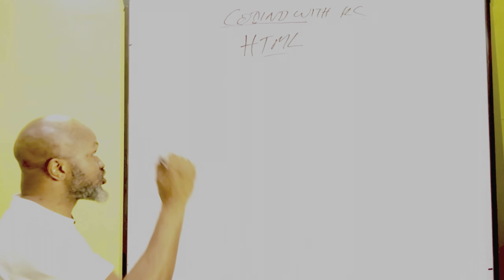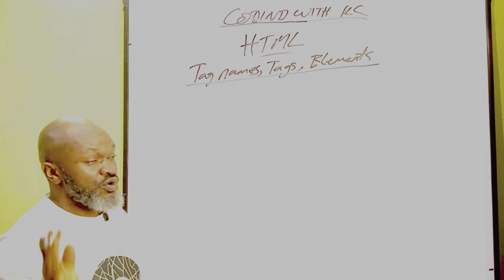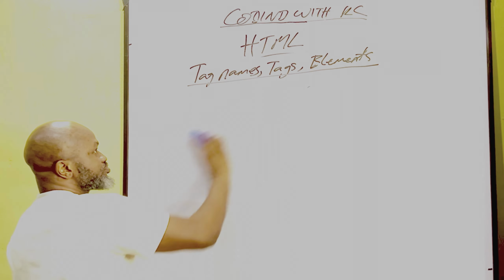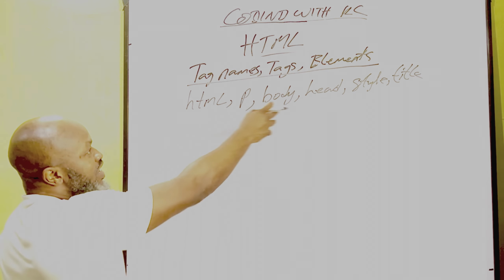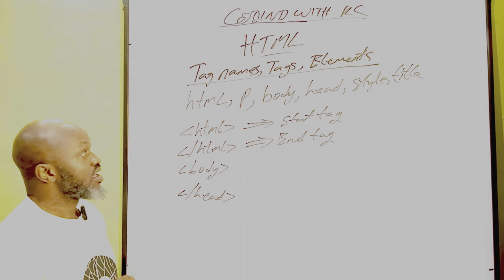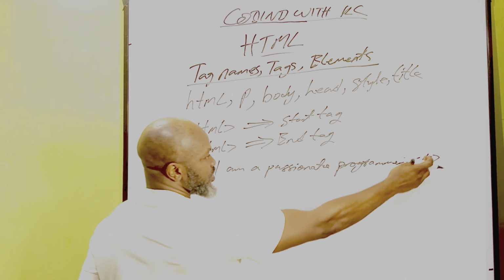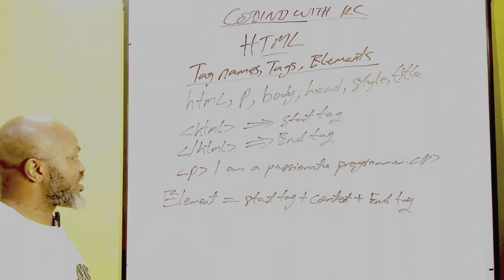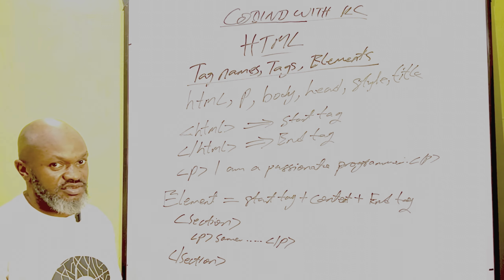(Part 8) - HTML Tags & Elements Explained | Learn HTML for Beginners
✨ In this lesson, we dive into the building blocks of HTML: tags, elements, and their names.

You’ll learn:
✅ What an HTML tag is
✅ The difference between an opening tag and a closing tag
✅ What an element is (tag + content + closing tag)
✅ How to write correct syntax in HTML

By the end of this video, you’ll understand the core structure of every piece of HTML code. 🚀